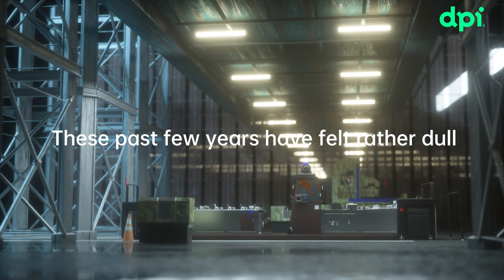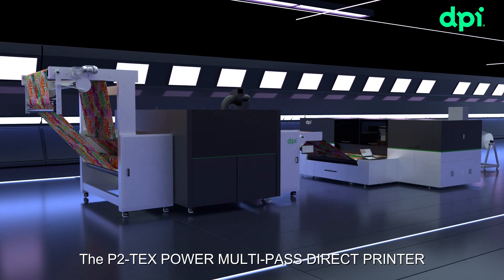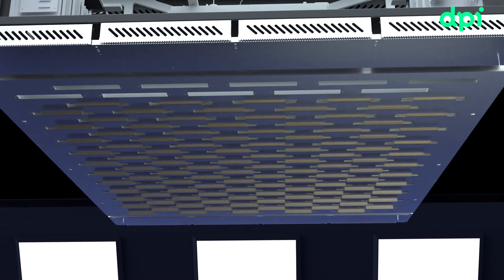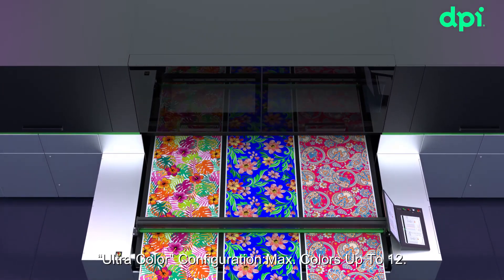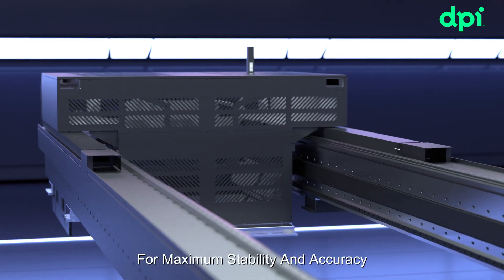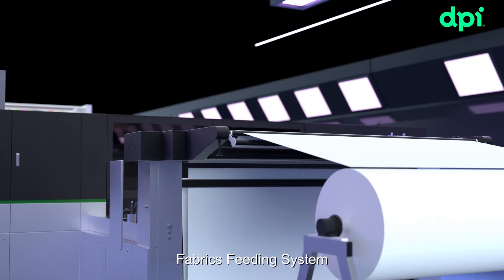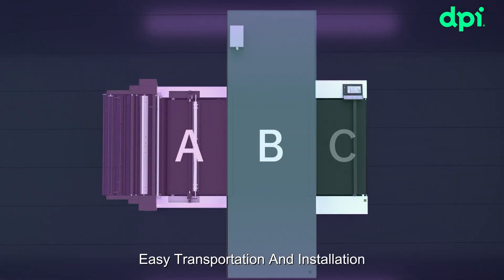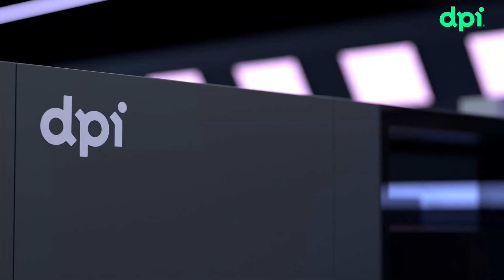DPI P2 TEX （16x9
Business Systems International Pvt. Ltd, (also known as BSI) is the leading solution provider and distribution company in Pakistan. Specially Geo Imaginary and complete Textile Solution which includes CAD,  Printing (conventional and digital), finishing and lots more.